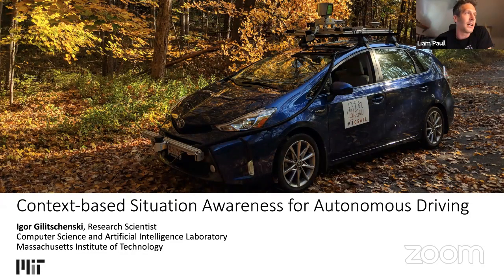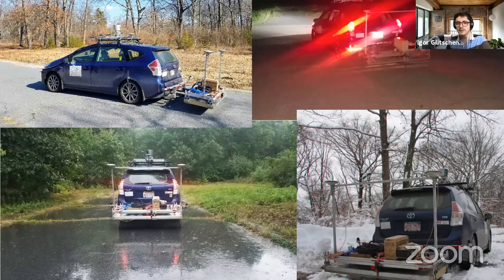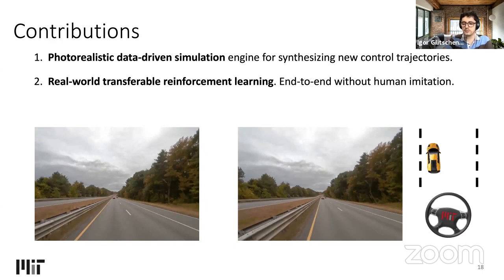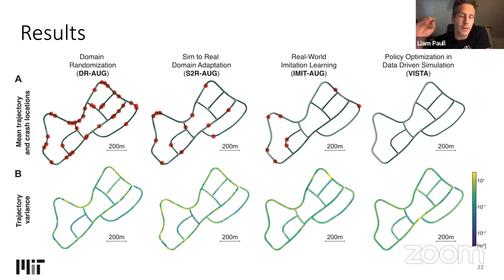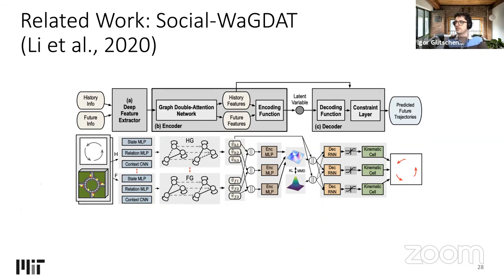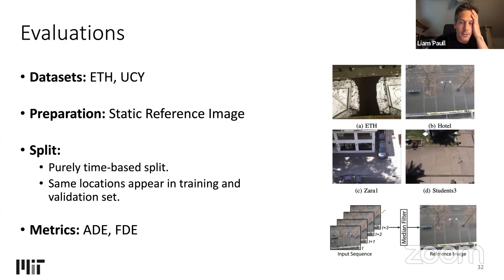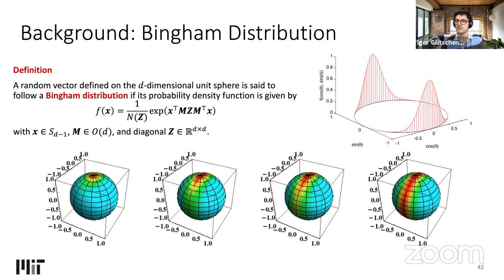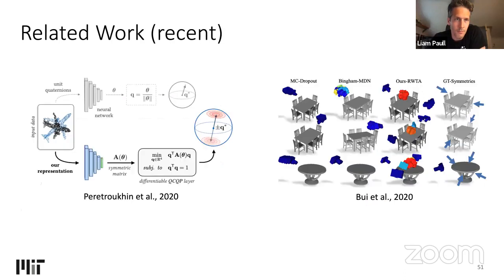Igor Gilitschenski: Hybrid Approaches for Situation Awareness in Autonomous Driving